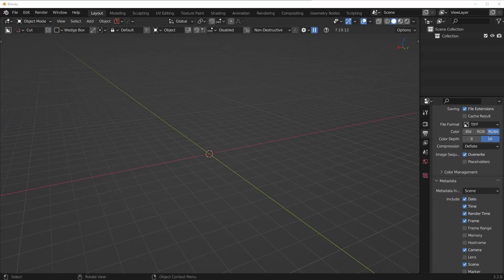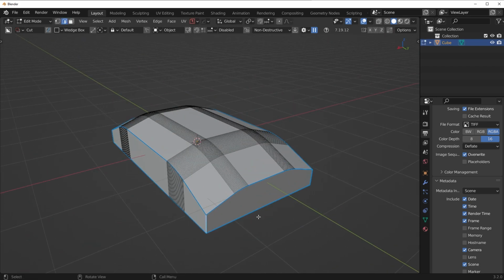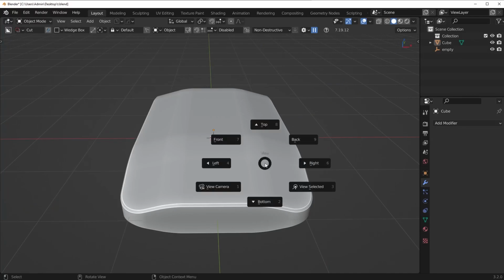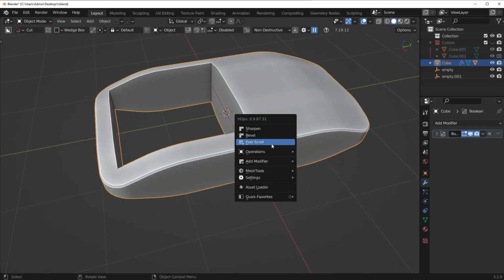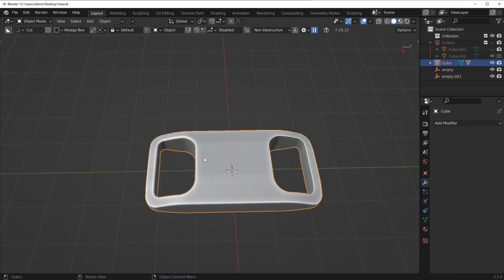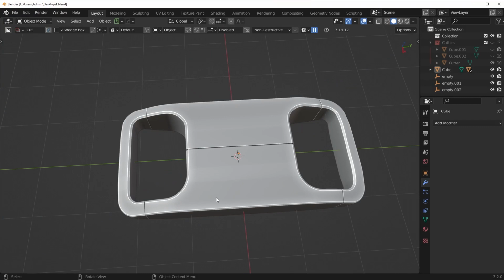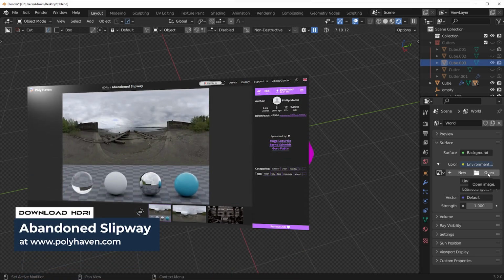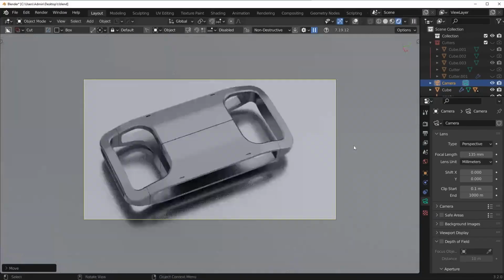Hard Surface Modeling TUTORIAL for Blender (Random Shape)